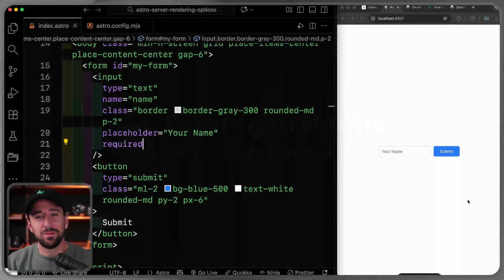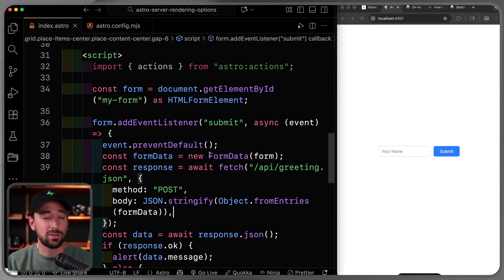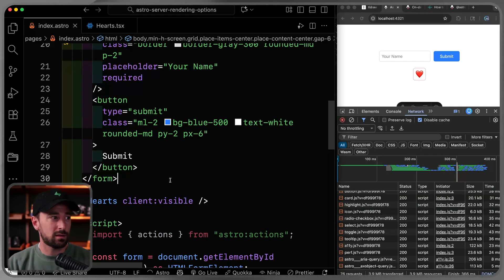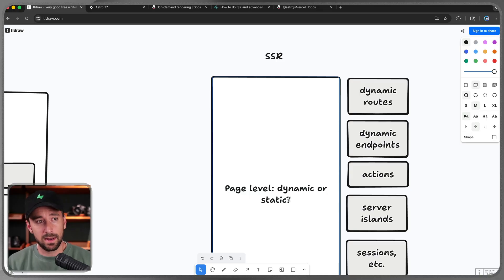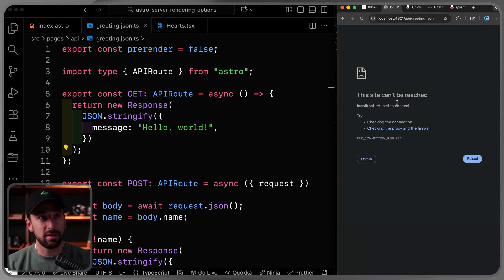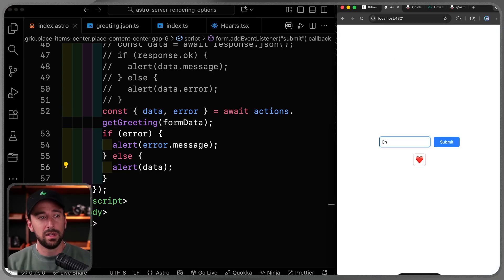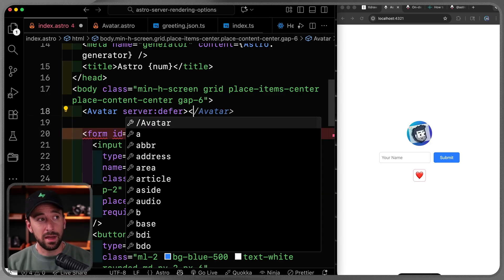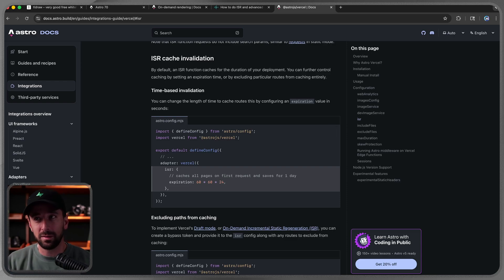Astro's early bet on the server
Astro is static by default and ships no client-side JavaScript. But you can add an SSR adapter to get LOTS of benefits: dynamic routes, dynamic endpoints, actions, server islands, sessions, and more.